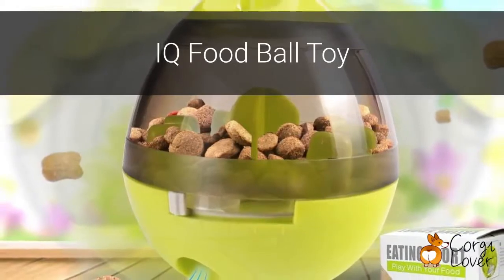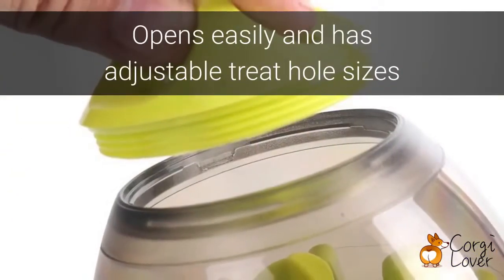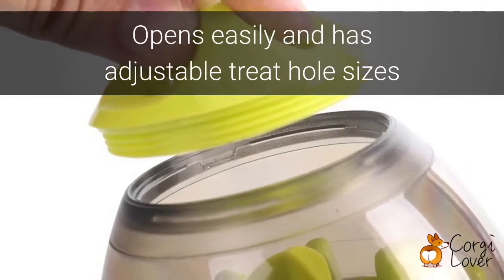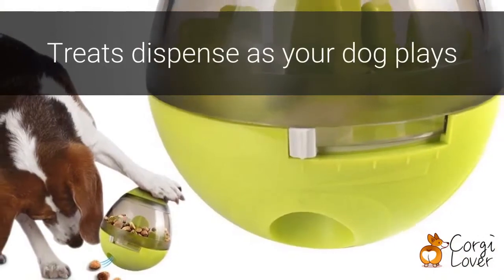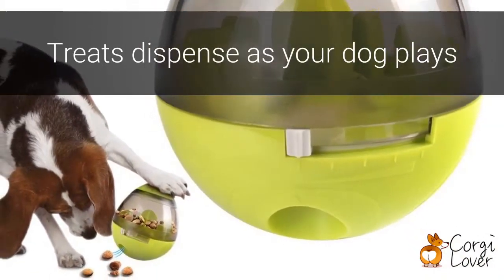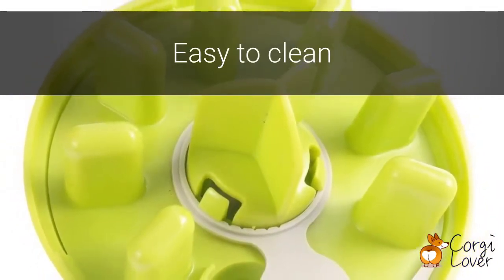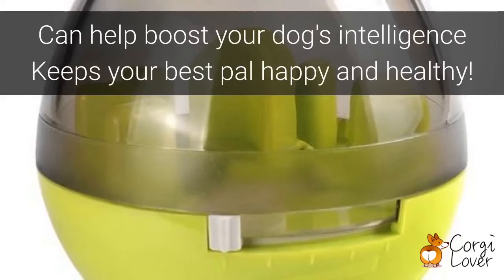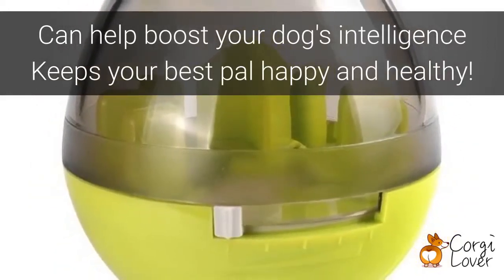IQ Food Ball Toy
The IQ Food Ball Toy is the perfect all-in-one treat dispenser and training toy for your best friend:

Training your dog has never been easier, or more fun! The IQ Food Ball Toy has adjustable treat hole sizes so you can insert any brand of your dog's favorite treats. As your dog rolls the toy around, the treats will fall out to reward their behavior. The toy is even great for cats!

If you're out of the house for extended periods, the IQ Food Ball Toy is the perfect babysitter. Pets often get bored, and this lack of stimulation can often lead to destructive behavior. They can smell, see, and hear the treats inside the toy and as they work to free the treats, they're being stimulated and burning calories.

One of the best features of the IQ Food Ball Toy is how easy it is to clean. Anyone who has pets wants to spend their time bonding with them, not cleaning up after them. The container easily twists open and disassembles into small, easily washable parts, and then easily snaps back together.

A big concern for all pet owners is the safety of our pets. The IQ Food Ball Toy is made from durable, odor free, high-quality plastic that is 100% safe for all pets. It comes in either green or pink and is a little less than five inches high; the perfect size for your little Chihuahua or your playful Great Dane!

If you're looking to reward your favorite little buddy, the IQ Food Ball Toy will not disappoint! It also makes a great gift for any animal owner.